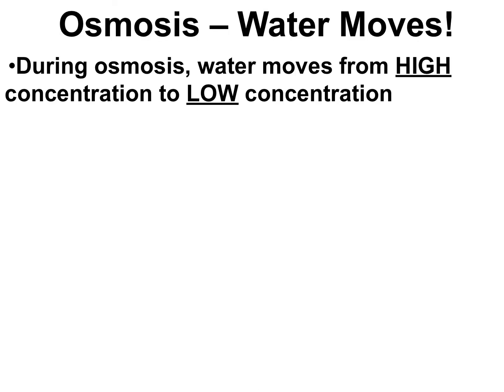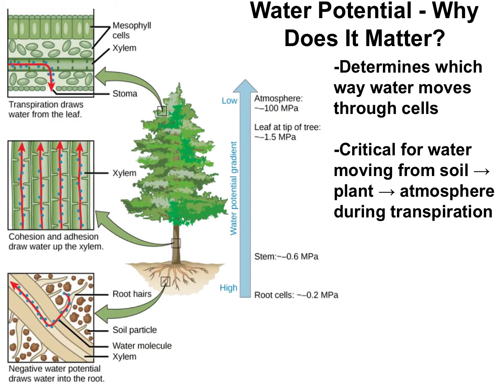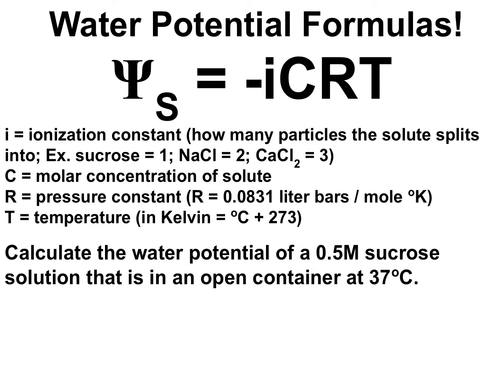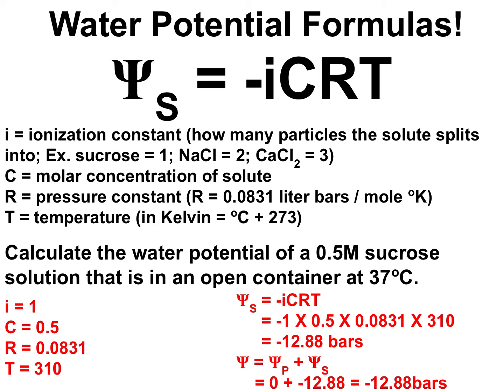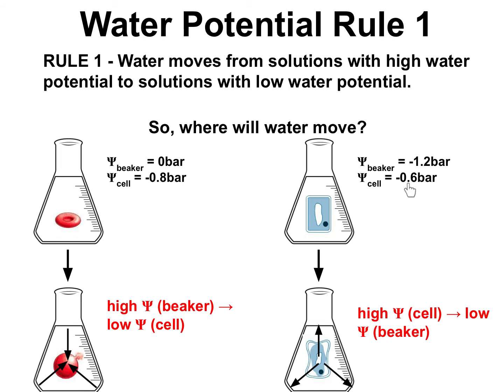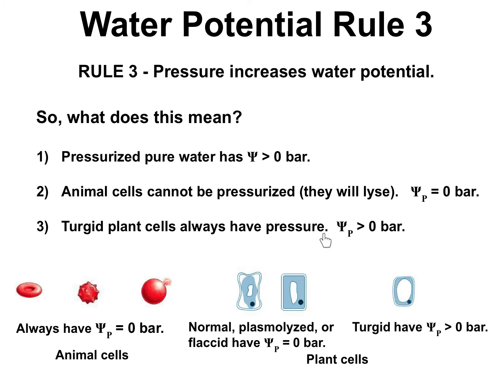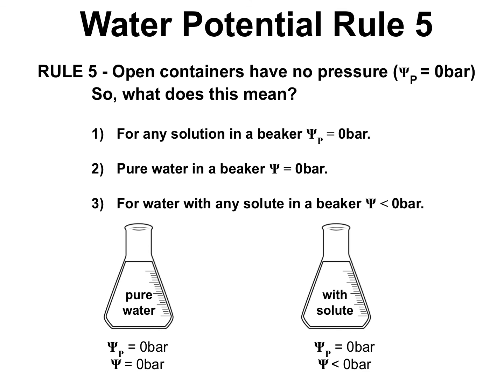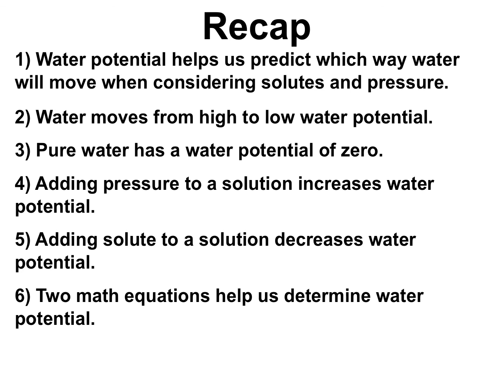Video 6.7 - Water Potential WHS AP Biology